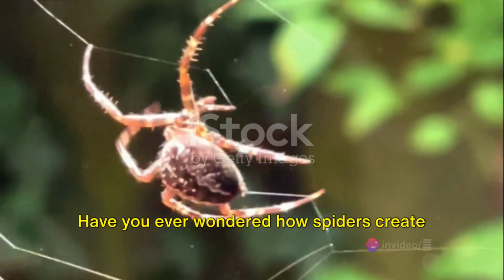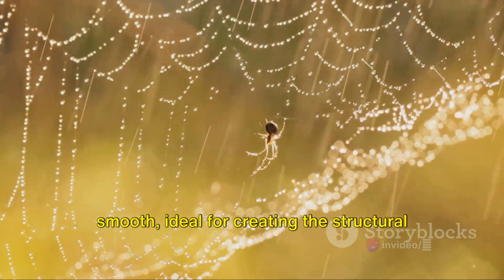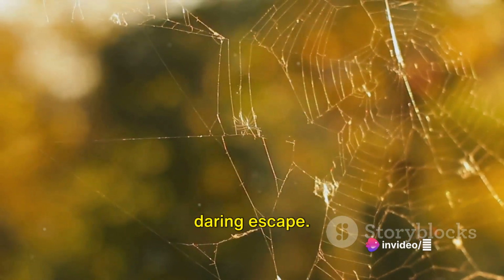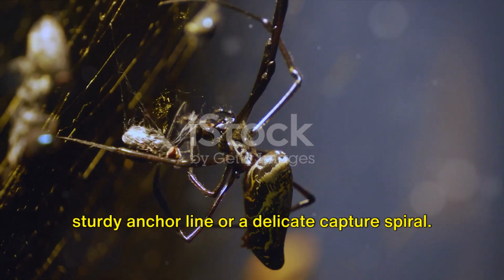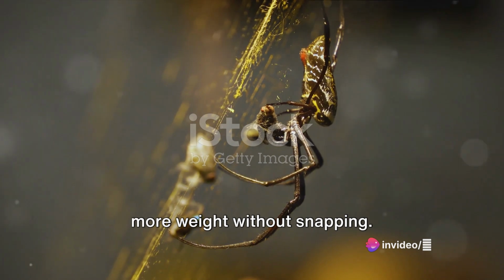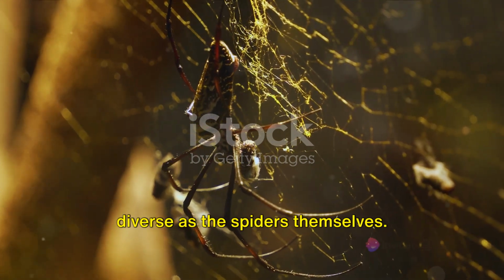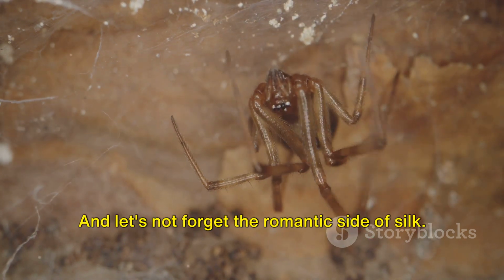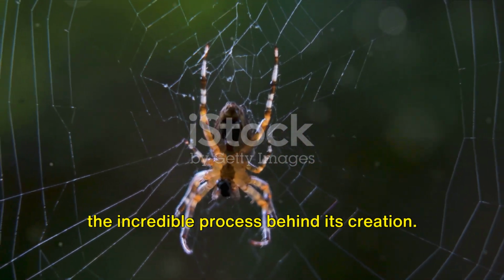The Silk Secrets of Spiders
Spiders produce silk through specialized abdominal glands called spinnerets. These glands secrete a liquid silk solution that solidifies upon exposure to air. Spiders can control the silk's thickness, elasticity, and stickiness by adjusting the glands' silk-producing spigots. The intricate process involves pulling the silk through small openings in the spinnerets, allowing the spider to create various silk types for different purposes, such as building webs, wrapping prey, or crafting egg sacs. This remarkable ability to tailor silk properties enables spiders to construct diverse and effective structures, showcasing the versatility of their silk-spinning adaptation in the natural world.
"Welcome to the future with Venki The Techie! I'm Venki, your go-to guide in the digital realm,
here to demystify technology. Join me on a journey through gadgets, software, and the ever-evolving
tech landscape. Whether you're a seasoned pro or a curious beginner, let's navigate the digital
buzz in the tech world. Don't miss out on the fascinating answers to your burning questions! Like,